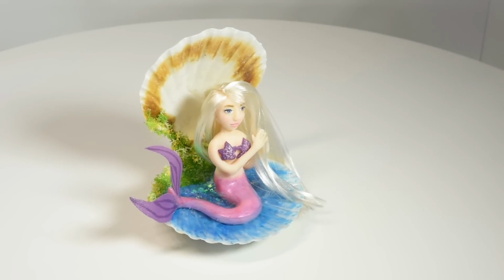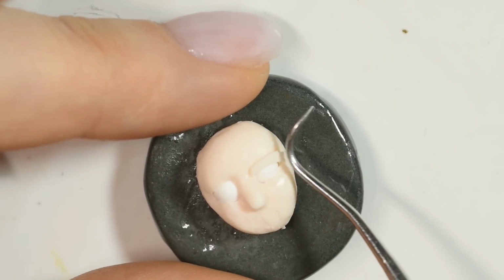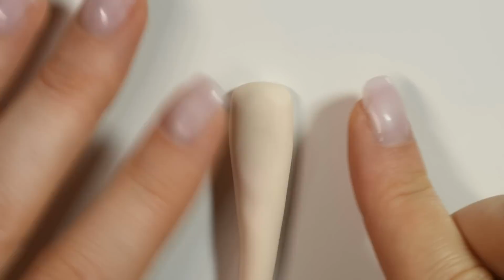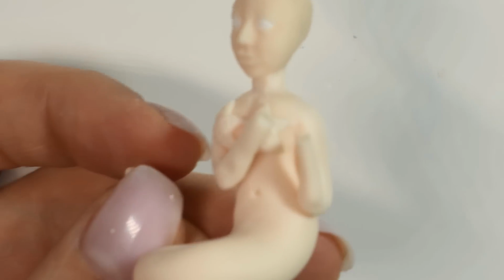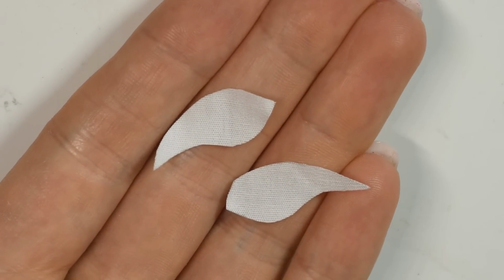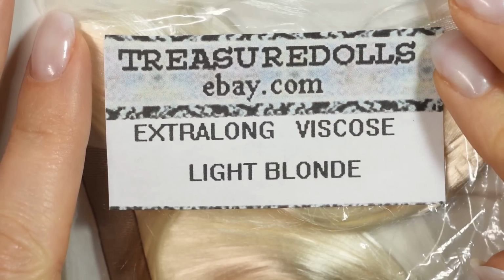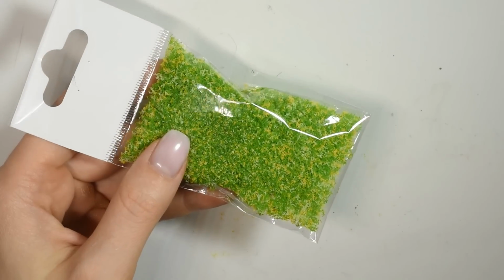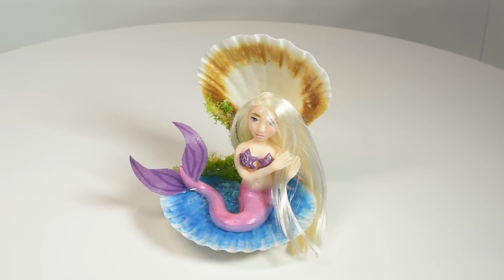How to: Cute Mini Mermaid in a Shell - Polymer Clay & Resin Scene Tutorial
Hi guys! In today's video we're making this cute mini mermaid sitting in a shell :D You can make this project in any size you want and if you don't have big shells like these, you can make her sit in something else :) If you wanna see more videos like this and have any ideas, leave them for me to see in the comments :D

Materials:
Polymer Clay (Fimo)
Liquid Clay (Sculpey)
Wire
Acrylic paint
Mica powder
Glaze
Mod podge
Fabric
Glue
Shells
Glitter
Uv Resin
Doll hair